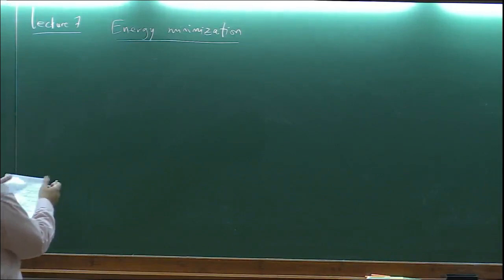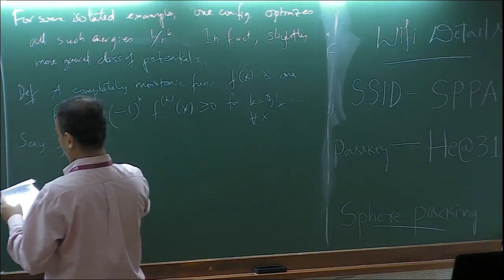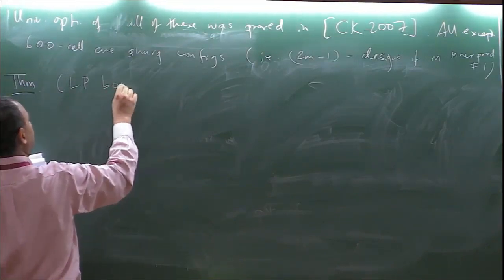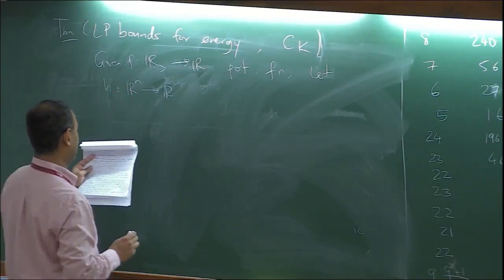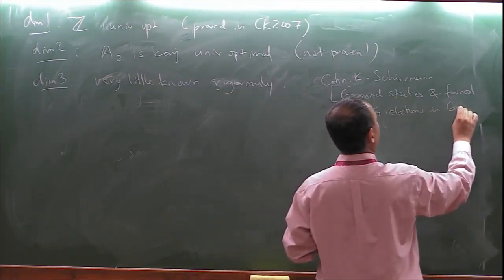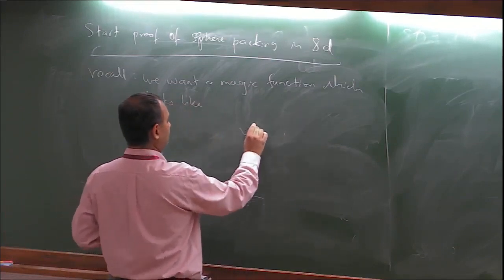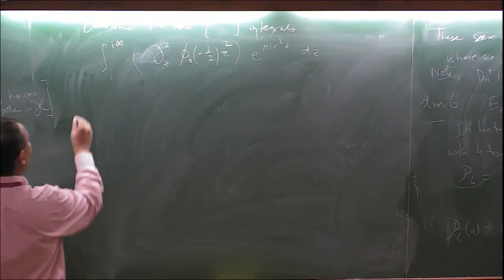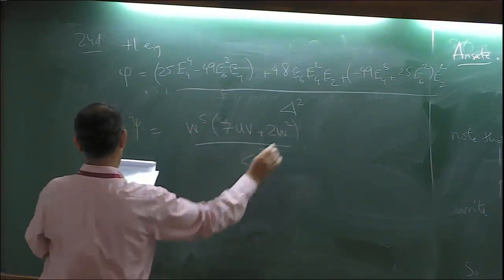Energy minimization by Abhinav Kumar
DISCUSSION MEETING

SPHERE PACKING

ORGANIZERS: Mahesh Kakde and E.K. Narayanan

DATE: 31 October 2019 to 06 November 2019

Sphere packing is a centuries-old problem in geometry, with many connections to other branches of mathematics (number theory, communication theory, Lie theory, optimization) as well as, physics, material science and chemistry. In the recent years, there have been some remarkable advances in higher-dimensional sphere packing and the associated physics question of energy minimization, coming from methods of modular forms and optimization. Sphere packing continues to be an active area of research, with a long list of interesting and accessible questions.  The goal of this meeting is to introduce the subject to a diverse group of mathematicians, and to updated them on the new developments and research problems faced in this area of research.

A series of lectures will address the different facets of sphere packing and questions associated with it. It will also highlight, new techniques and open-up the challenges and problems that one can come across. A total of ten lectures will be held over a period of five days and will cover the following topics;

1. Introduction to sphere packing and related topics - lattices, spherical codes, covering, energy minimization and theta functions.
2. Lower bounds - nice packings, codes and symmetry groups.
3. Quadratic forms and Hermite constant, reduction theory, LLL, Voronoi&#39;s theorem including perfect and eutectic lattices.
4. Upper bounds - Rogers, Kabatiansky-Levenshein, Cohn-Elkies LP bounds and asymptotics.
5. Harmonic analysis - positive definite kernels on spheres and Euclidean spaces.
6. Semidefinite programming bounds for codes and sphere packings with examples.
7. Energy minimization - setup, LP bounds, numerical results in low dimensions for spheres and Euclidean spaces, and universal optimality.
8. Modular and quasi modular forms, extremal lattices, and Siegel modular forms.
9. Proof of optimality of E8 and Leech sphere packings and sketch of proof of universal optimality.
10. Inverse problem - finding a potential function which is minimized by target discrete structures on sphere or space.

The lecturers will primarily be by Prof. Abhinav Kumar (Infosys Visiting Professor at ICTS-TIFR) with additional lectures by Prof. Tathagata Basak, Prof. Radhika Ganapathy, Prof. Mahesh Kakde, and Prof. E K Narayanan.

0:00:00 Start
0:00:08 Energy minimization
0:06:07 n=5 already interesting behavior  two competing configs
0:11:40 n=6 always regular octahedron
0:14:25 For some isolated examples, one config optimizes
0:18:26 Definition
0:19:13 Examples
0:30:23 Universal Optimality
0:31:16 Theorem
0:33:36 Proof
0:35:56 Idea of using to prove universal optimality
0:41:17 Remark
0:43:12 Energy minimization in Euclidean space, Lpbds
0:45:42 Theorem - LP bounds for energy
0:53:58 Omit Proof
0:56:42 What do we observe for energy minimization for lower dimensions
1:00:00 Dimensions
1:10:08 Note
1:14:57 Proof: Start proof of sphere packing in 8d
1:17:44 Ansets
1:25:01 Split into 3 integrals/3 terms
1:31:04 Combine the 3 bracket integrals
1:35:16 Quasi Modular
1:36:25 Fourier Transform